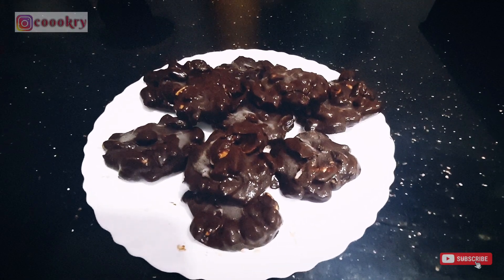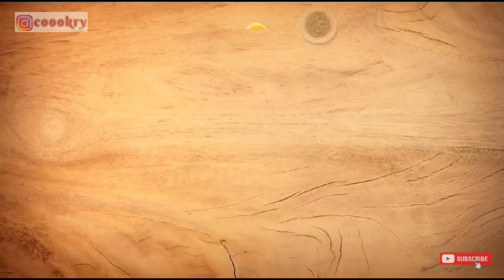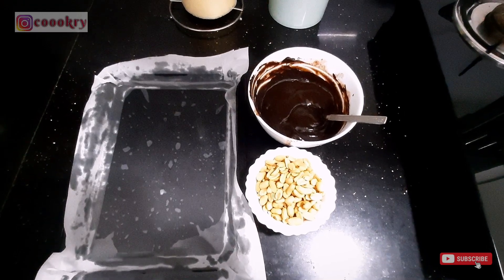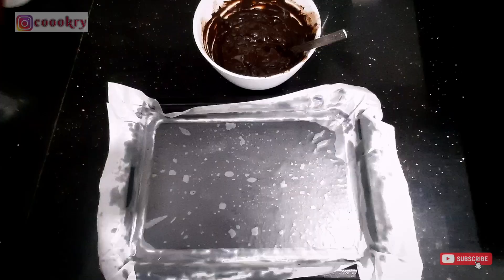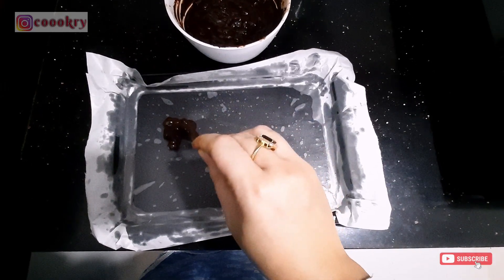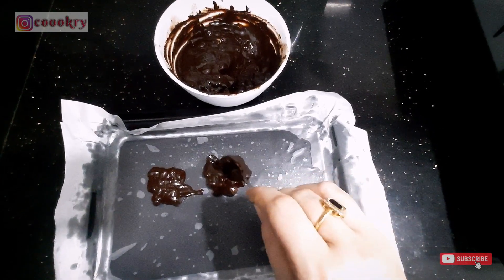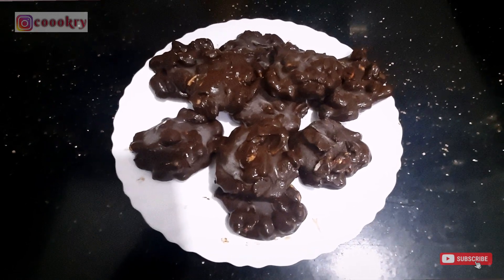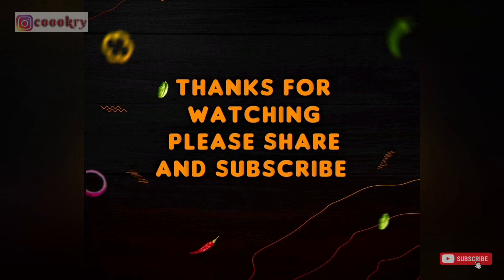Crispy Choco Peanut Treats| Perfect Chocolate Peanut Clusters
Ingredients :-
1. Dark chocolate (100gms)
2. Peanuts (roasted 1 cup)

Method:-
Mix both the ingredients together. Line a tray with baking paper and put the chocolate peanut mix onto the tray with a spoon. Put it in a freezer for 1 to 2 hrs .Serve and enjoy.  You can store these in a jar in your fridge and enjoy them any time.